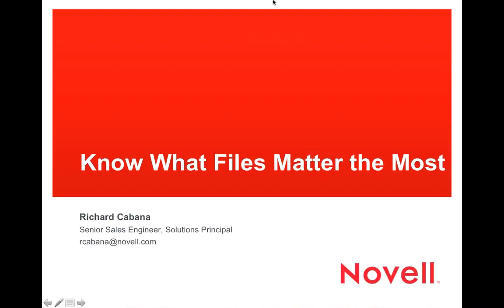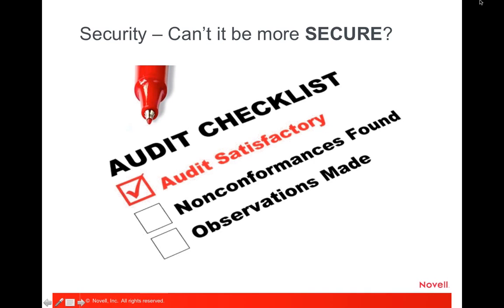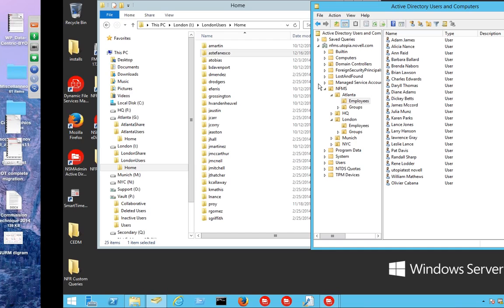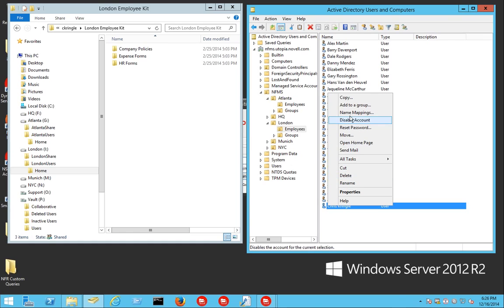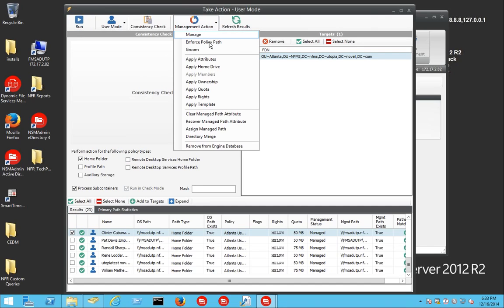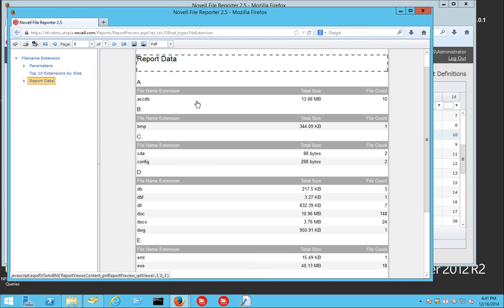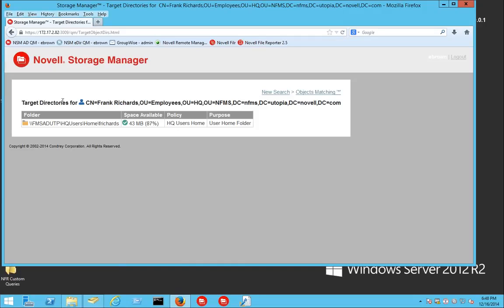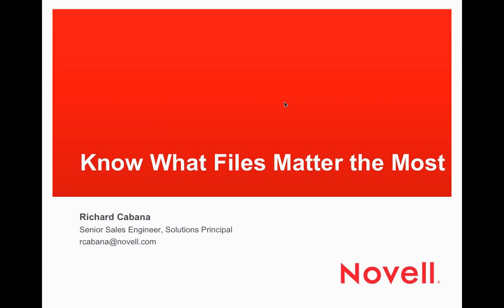Lord of the Files File Management Suite